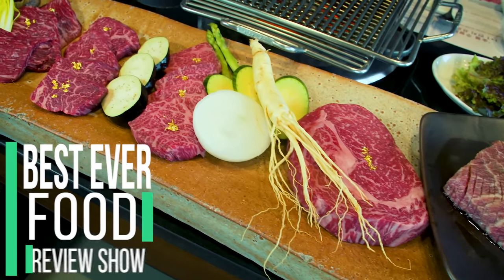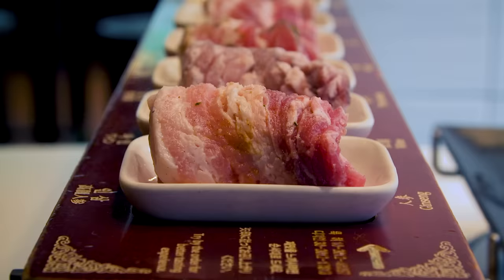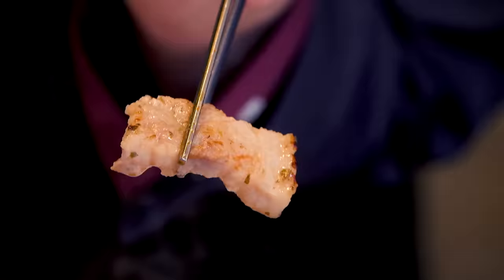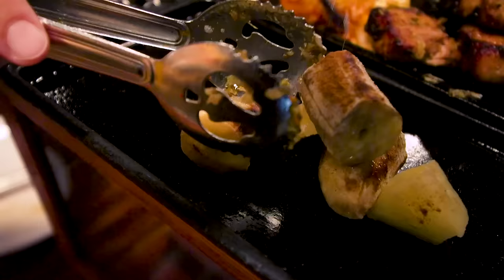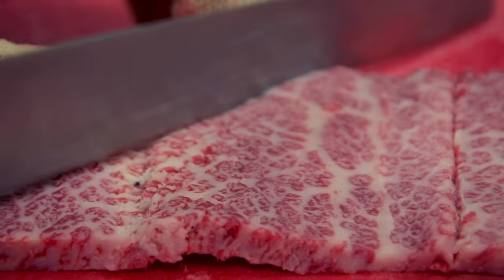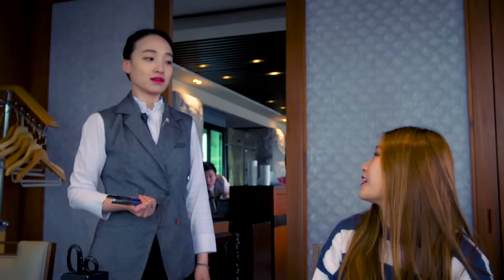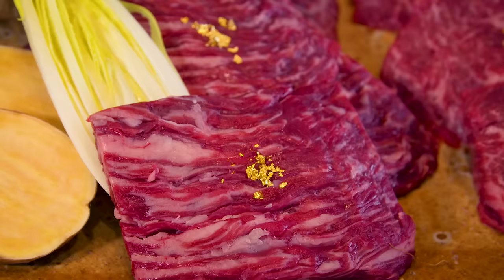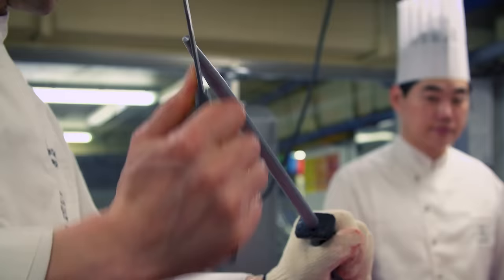Most EXPENSIVE KOREAN BBQ in the WORLD! How much and is it Worth It?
VIDEO INFO:
Location one
Food Name : 8 Color Pork Belly BBQ (Samgyeopsal)
Resto Name : Palsack Samgyeopsal Changchun Branch
Address : 27, Yonsei-ro 4-gil, Seodaemun-gu, Seoul
Set: $30 - 600 Grams of pork belly, soup and sides

Location two
Food Name : Skewered Samgyeopsal
Resto Name : Cheoldun-nom the second factory
Address : 28, Gangnam-daero 94-gil, Gangnam-gu, Seoul
Set: $15 - Two Korean Garlic Bacon skewers and one potato

Location three
Korean beef BBQ (Hanwoo)
Resto Name : Grand Walkerhill Seoul Myongwolgwan
Address : 177, Walkerhill-ro, Gwangjin-gu, Seoul
Set: $600 - Hanwoo beef platter

I'm a huge fan of trying different, interesting and strange foods in each country. My show is from a Western point of view, but more importantly MY point of view, but is not meant to offend any person or culture.